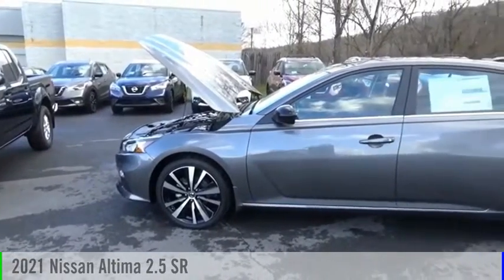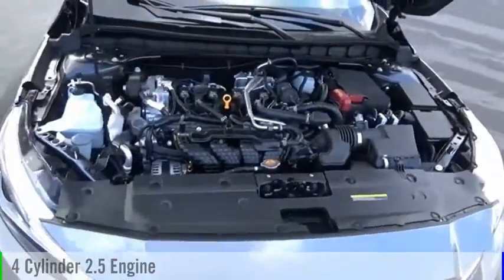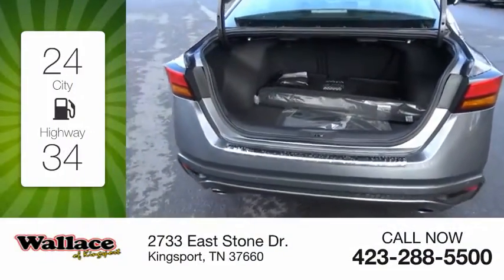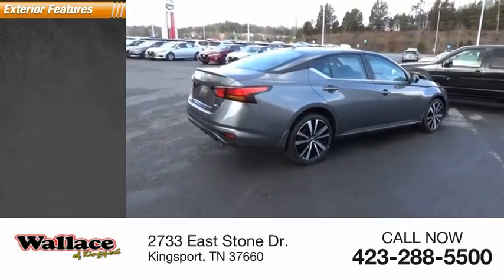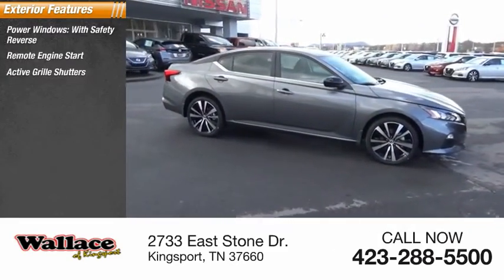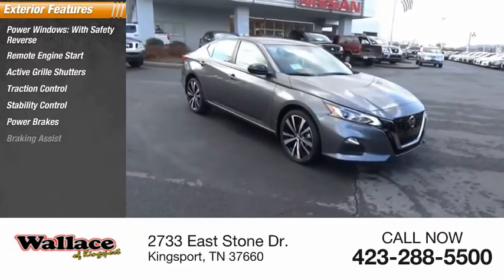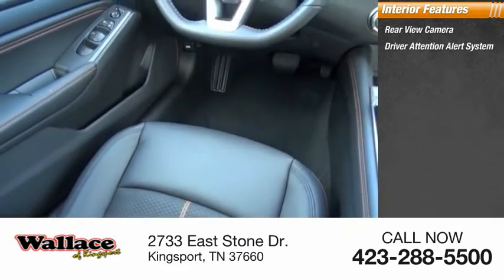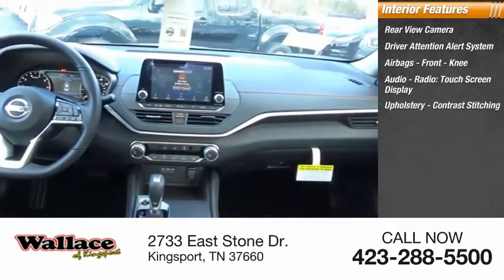2021 Nissan Altima Kingsport TN N6290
2021 Nissan Altima 2.5 SR

2733 East Stone Dr.

Gun Metallic 2021 Nissan Altima 2.5 SR AWD CVT with Xtronic 2.5L 4-Cylinder DOHC 16V CVT with Xtronic.Recent Arrival! 25/35 City/Highway MPG